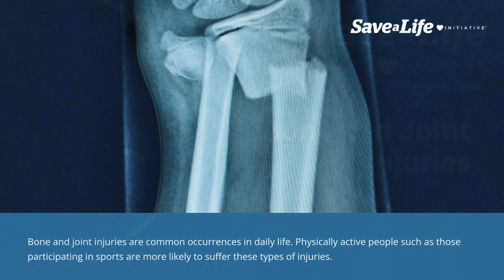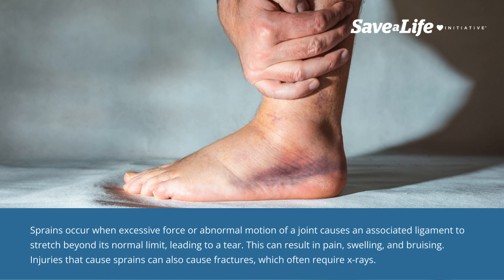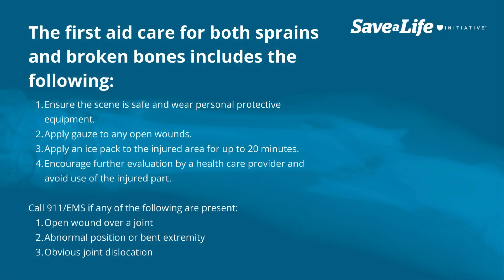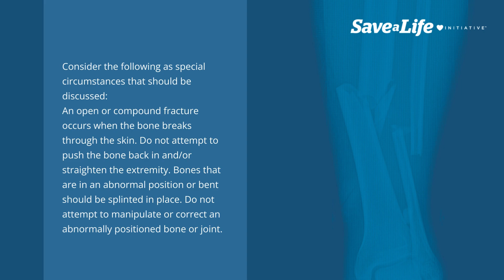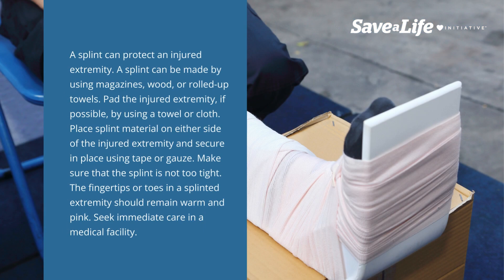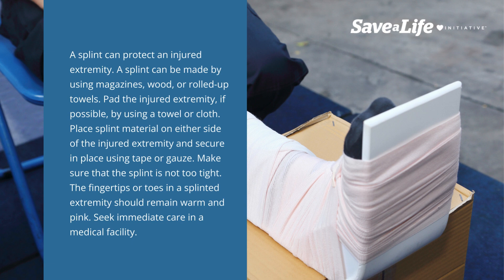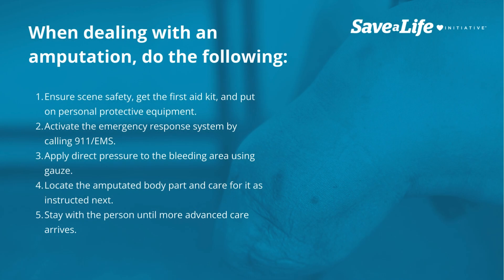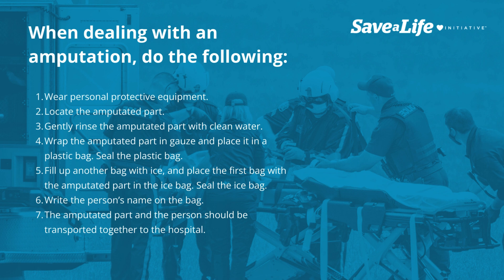3h: Bone and Joint Injuries (2026)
Bone and Joint Injuries are covered in this lesson. These injuries are common occurrences in daily life and physically active people are most likely to suffer these types of injuries. Caring for sprains and broken bones, as well as ensuring scene safety are focal points of this lesson. For more information on caring for these injuries, please refer to the full CPR guide.

Bone and joint injuries are common occurrences in daily life. Physically active people are more likely to suffer these types of injuries. The elderly and the infirm are also at high risk for all fall-related sprains, strains, and breaks.

To care for sprains and broken bones, first ensure that the scene is safe and wear personal protective equipment. Then, apply gauze to any open wounds. Apply an ice pack to the injured area for up to 20 minutes. Then, have the injured individual be evaluated by a health care provider and avoid the use of the injured part. Additionally, call 911/EMS if there’s an open wound over a joint, abnormal position or bent extremity, or obvious joint dislocation.

Please refer to the full CPR guide to learn more about caring for open or compound fracture, for using a splint to protect an injured extremity, and for amputations.